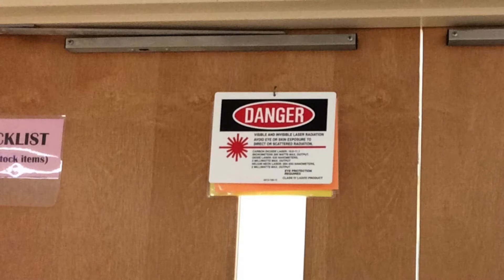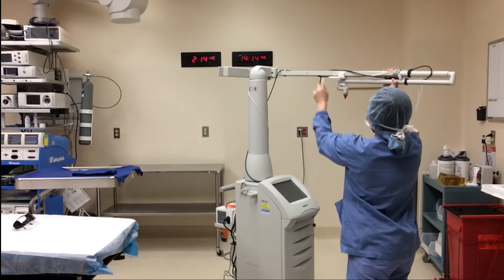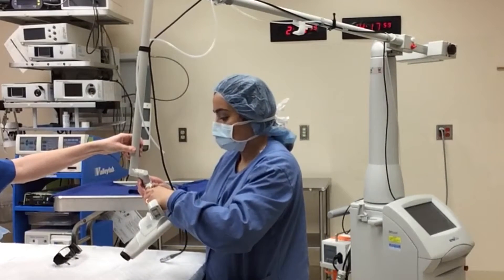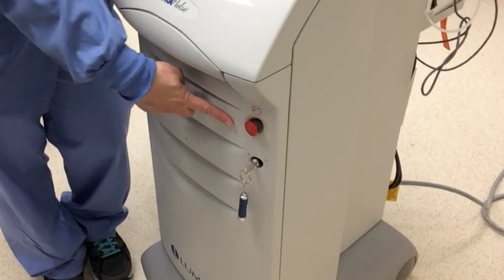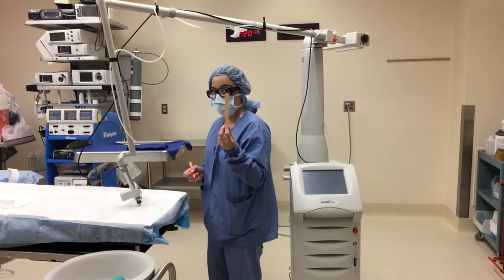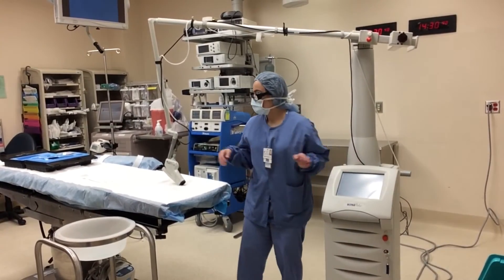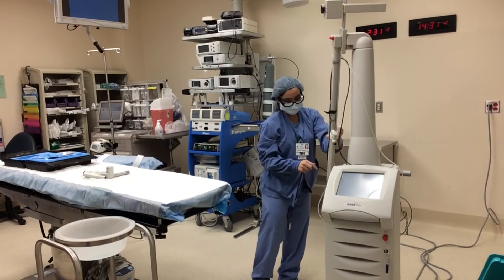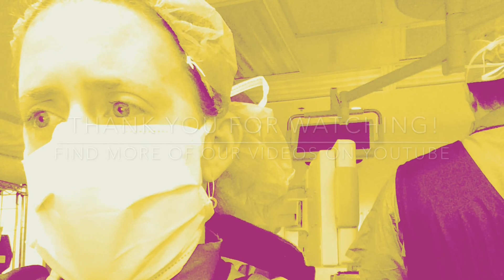Operating Room Training: Preparing the C02 Laser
Staff guide for setting up, testing and taking down the C02 laser in the OR of Sibley Memorial Hospital.